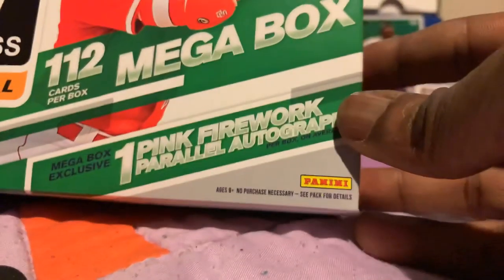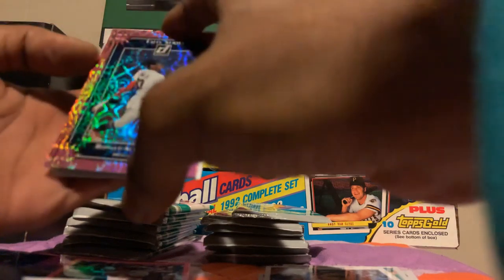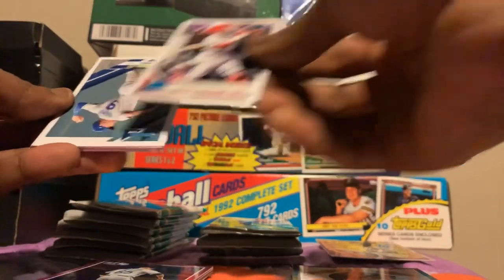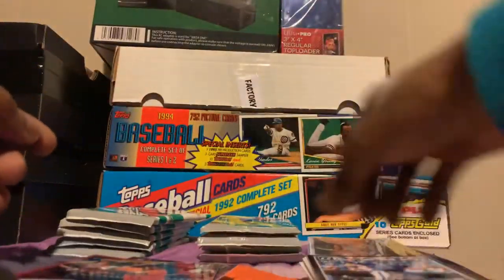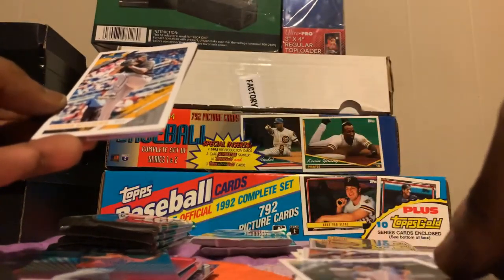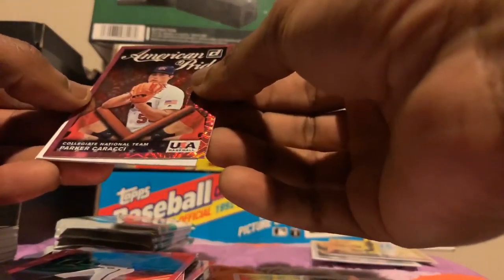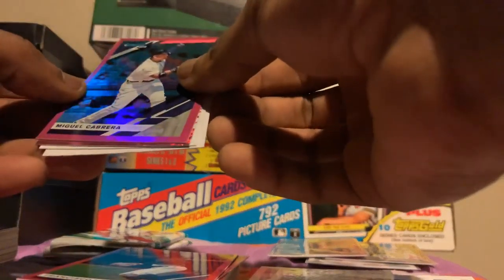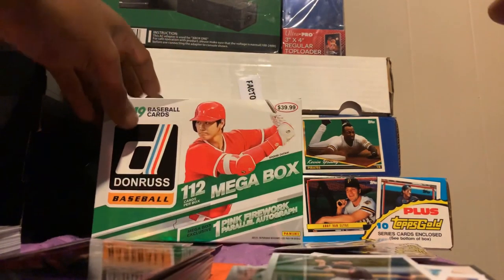May 11, 2020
2019 Donruss Mega Box Break